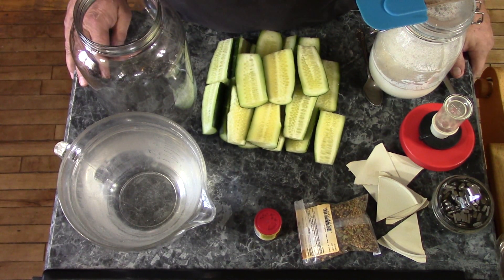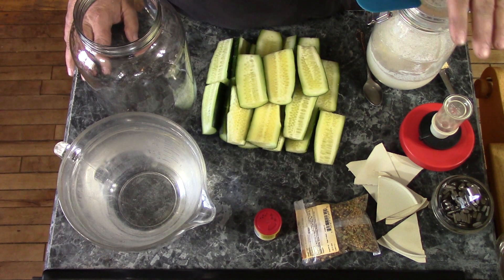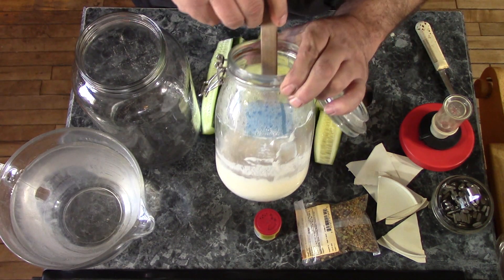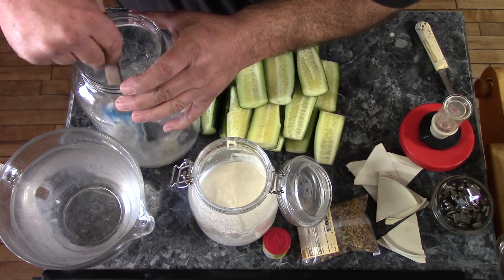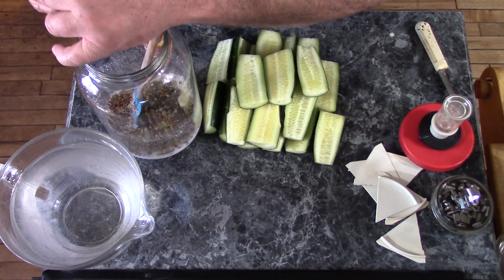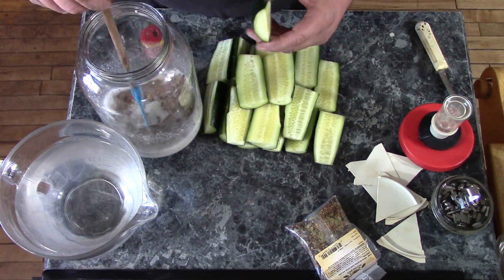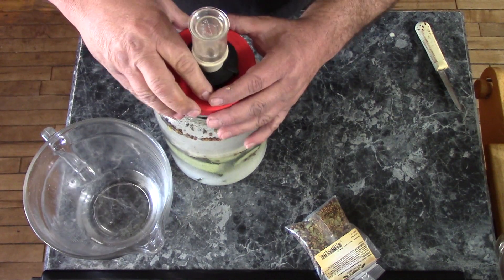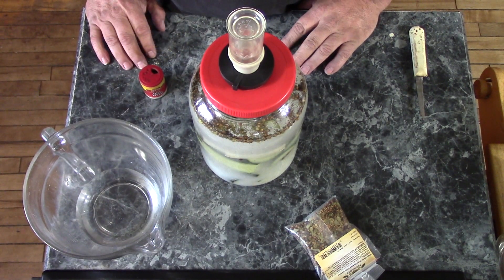Sourdough Starter Ain't Just For Bread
An experiment in fermentation using sourdough starter as an inoculant.